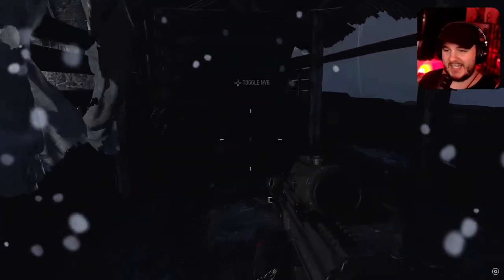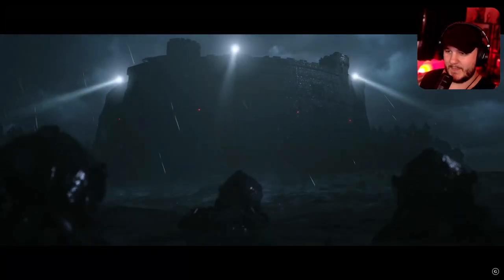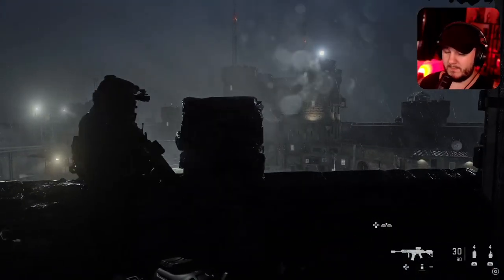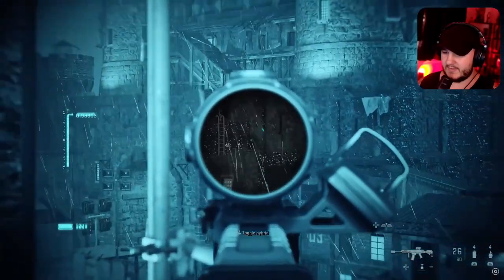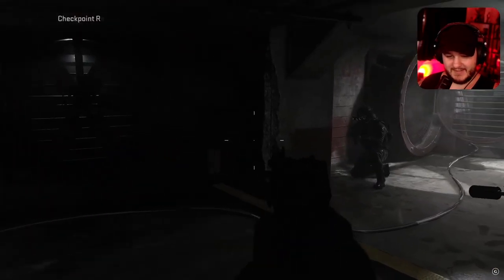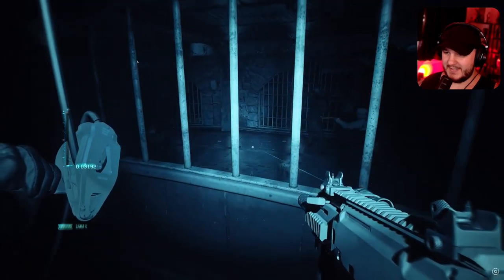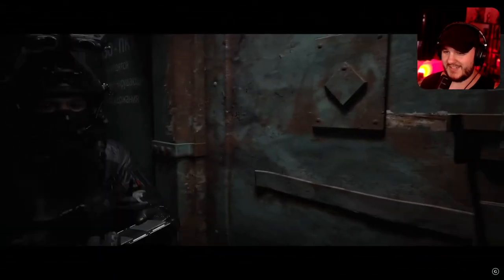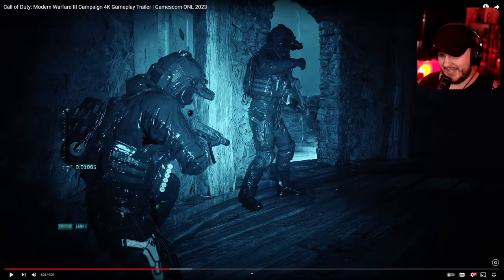Call of Duty: Modern Warfare III - Campaign Gameplay Trailer Reaction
Casas Plays reacts to the Call of Duty: Modern Warfare 3 Campaign Trailer from Gamescom Opening Night Live 2023